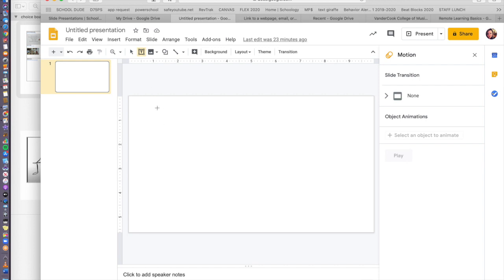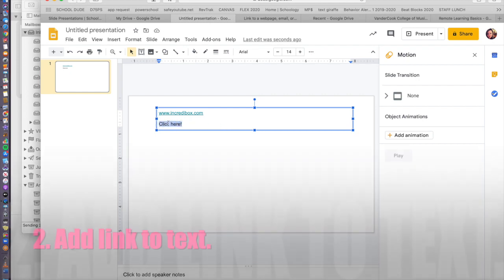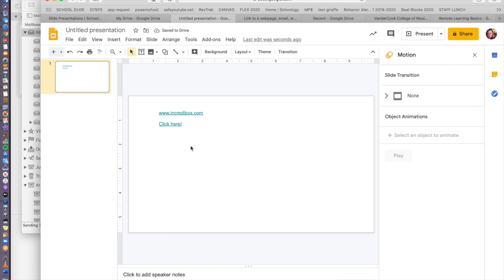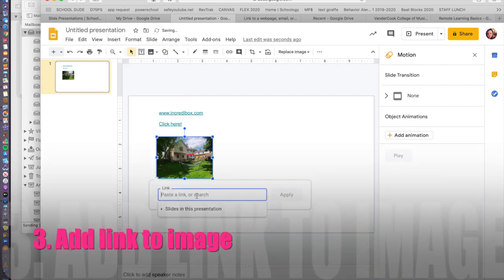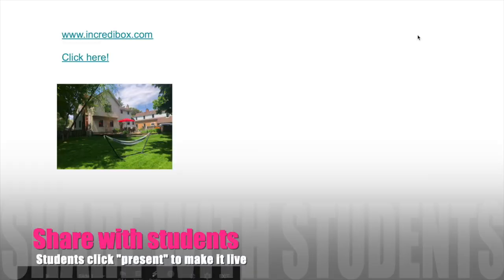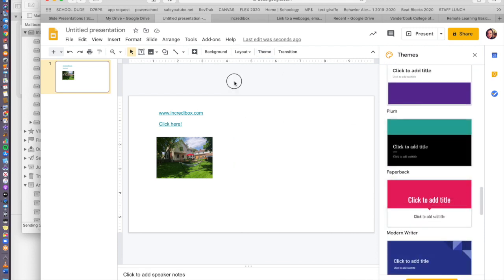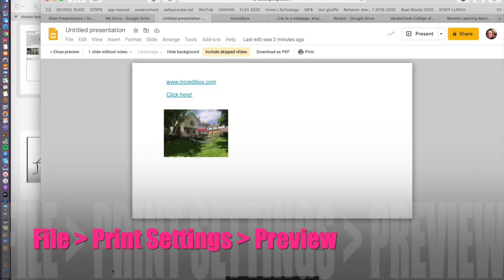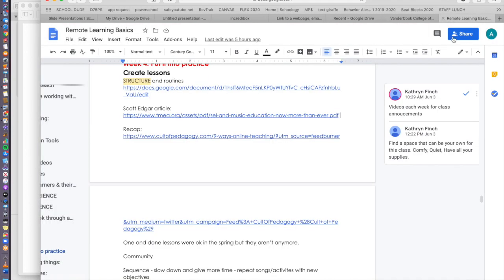Making a live PDF with Google Slides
Here are the basic steps to adding links and exporting your Google Slides as a live PDF.